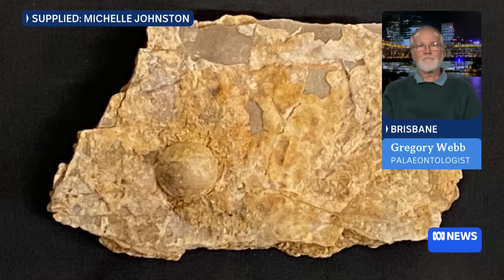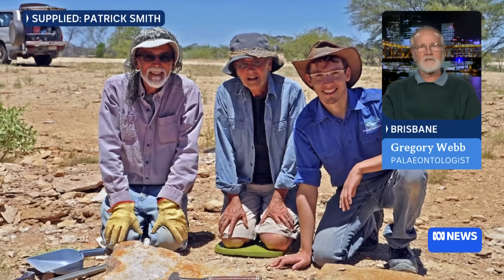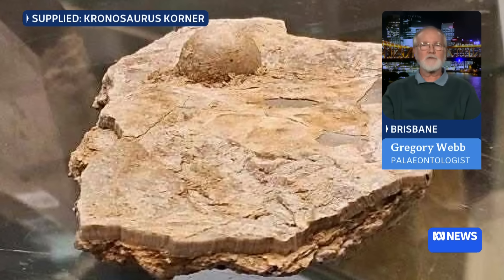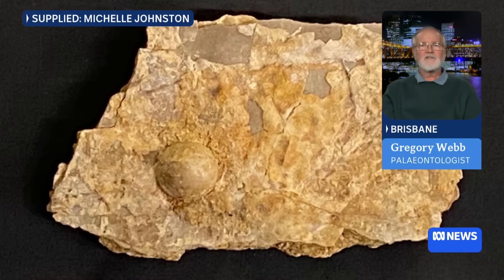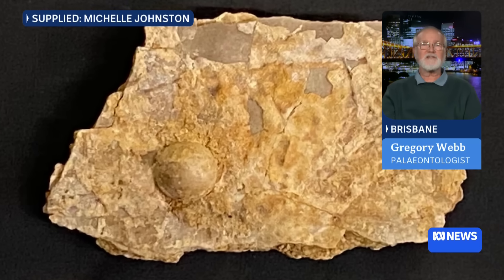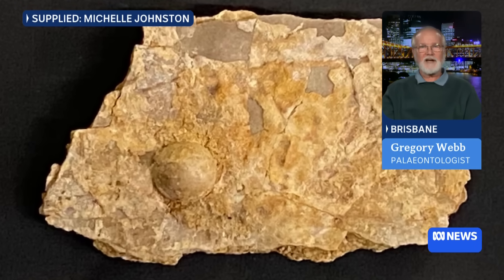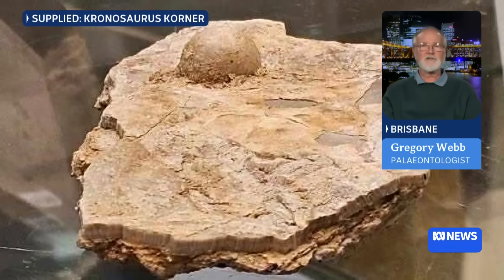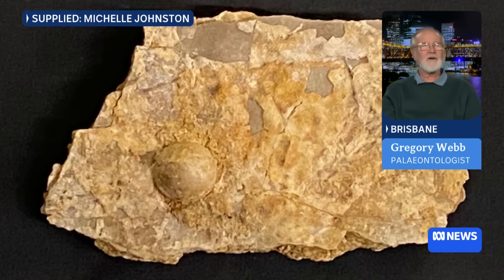Australia's largest fossil pearl verified as 100 million years old | ABC NEWS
A fossil pearl found in outback Queensland has been verified as 100 million years old. The find is the largest and highest quality of its kind verified in Australia. As palaeontologist Gregory Webb explains, the site in Richmond where the Cretaceous era specimen was found was once part of the inland Eromanga Sea.